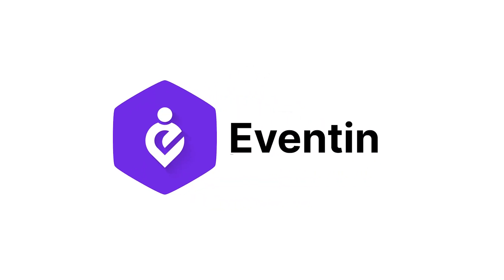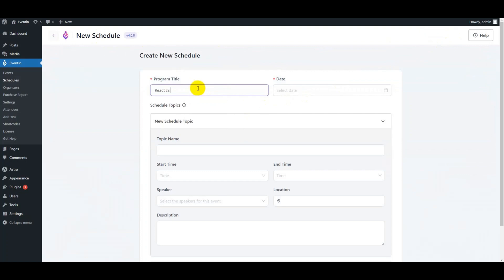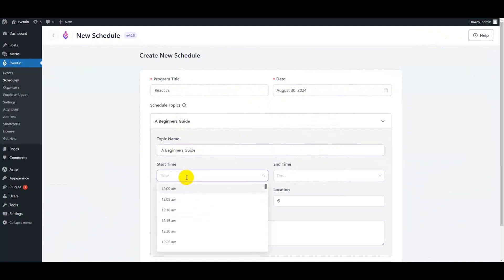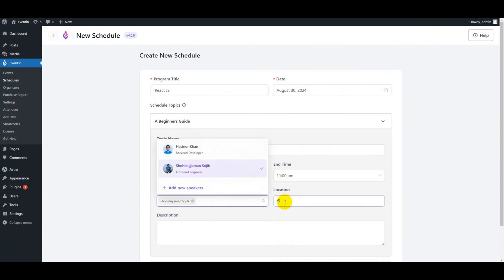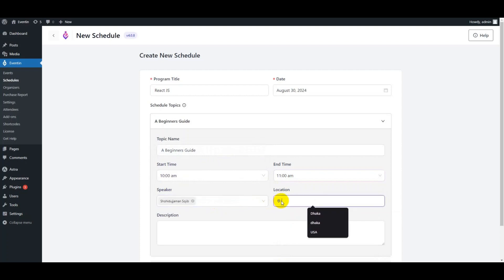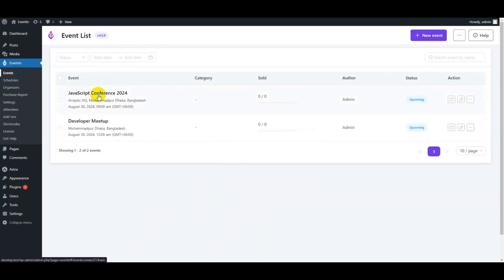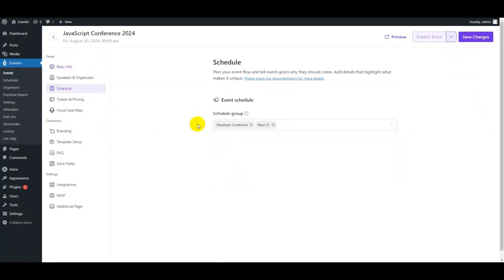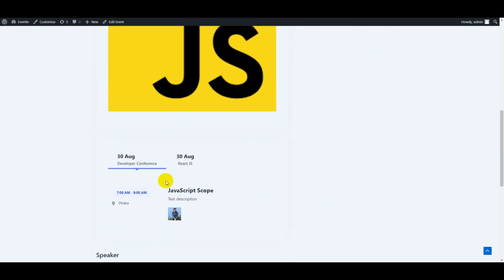How to Create Your Event Schedule on WordPress with Eventin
𝗖𝗿𝗲𝗮𝘁𝗲 𝗘𝗻𝗴𝗮𝗴𝗶𝗻𝗴 𝗘𝘃𝗲𝗻𝘁 𝗦𝗰𝗵𝗲𝗱𝘂𝗹𝗲𝘀! 🎉

In our latest video, we guide you through the process of creating dynamic event schedules using the Eventin event management plugin for WordPress! 📅✨

Learn how to set up multiple schedules, add detailed timings, and showcase speakers 𝘁𝗼 𝗸𝗲𝗲𝗽 𝘆𝗼𝘂𝗿 𝗮𝘁𝘁𝗲𝗻𝗱𝗲𝗲𝘀 𝗶𝗻𝗳𝗼𝗿𝗺𝗲𝗱 𝗮𝗻𝗱 𝗲𝗻𝗴𝗮𝗴𝗲𝗱. 🗓️

Make your events more organized and enjoyable for everyone involved! 🤝